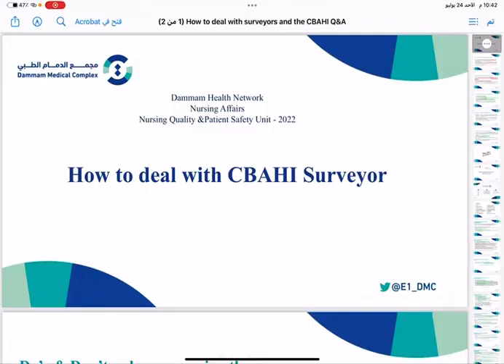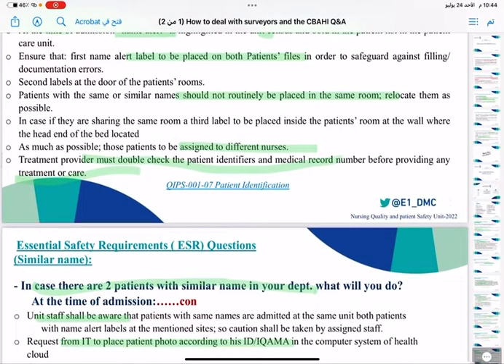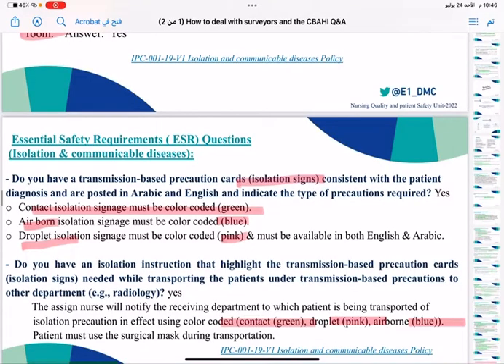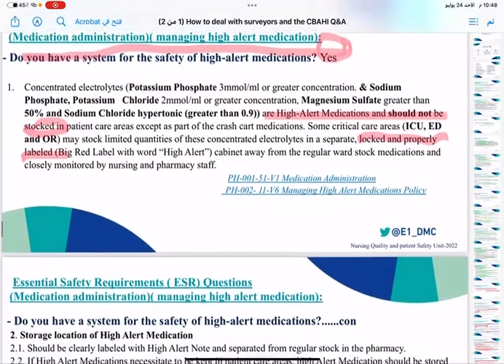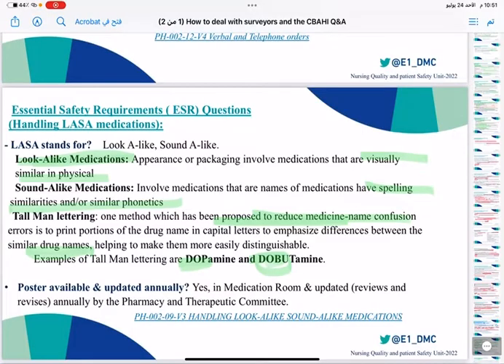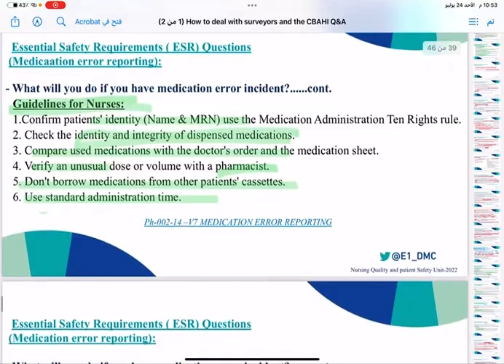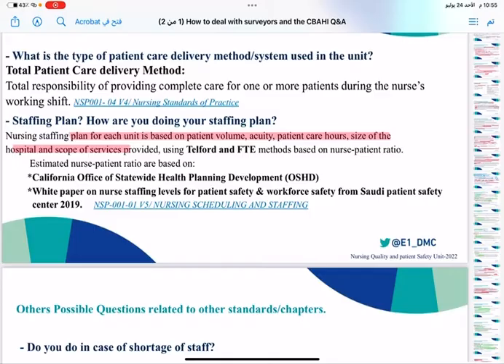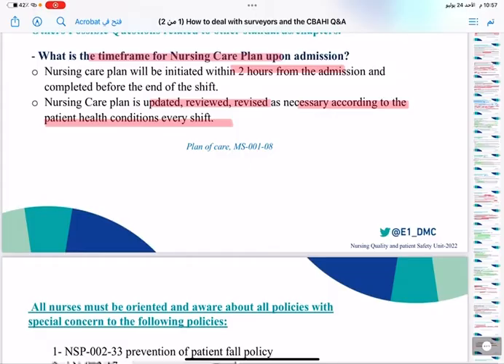CBAHI QUESTIONS AND ANSWERS